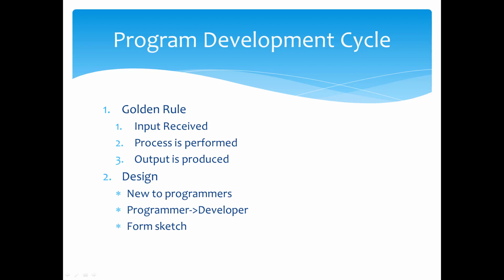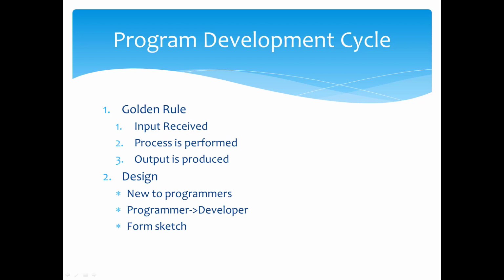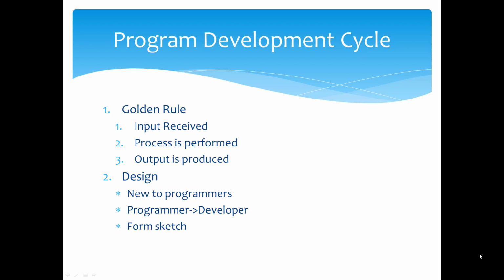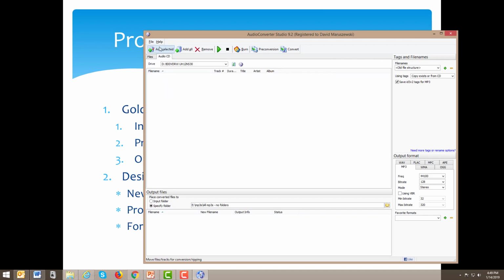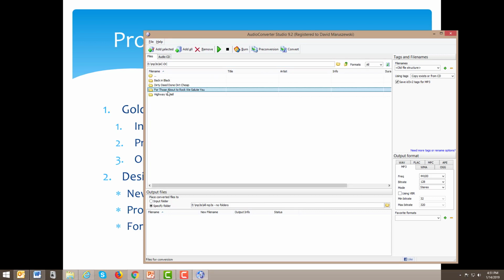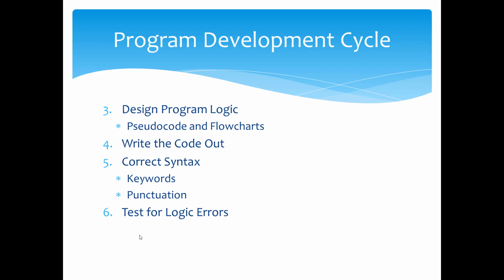Program Development Cycle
Let's not jump into code.  Let's think it out first.  Here is a simplified program cycle that can help you achieve good code perfomance without adapting a large, burdensome set of programming rules.